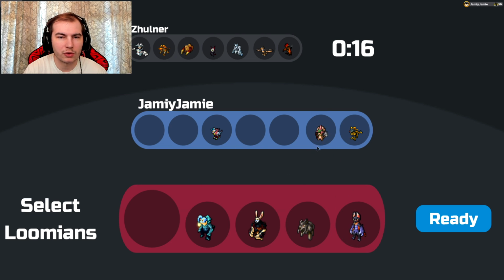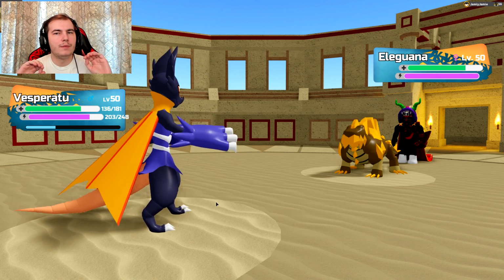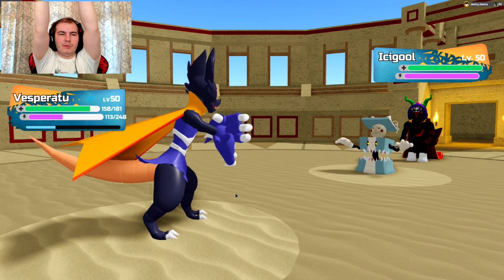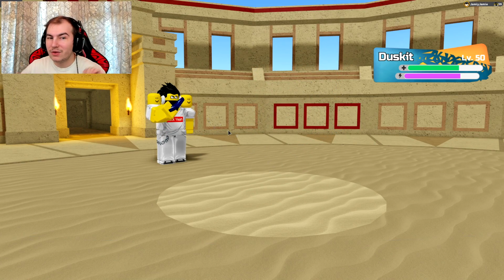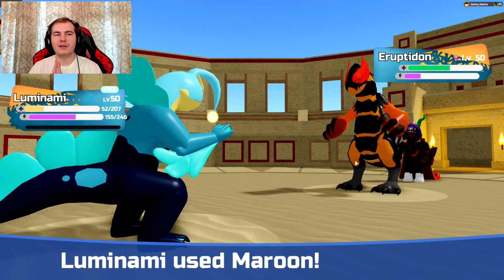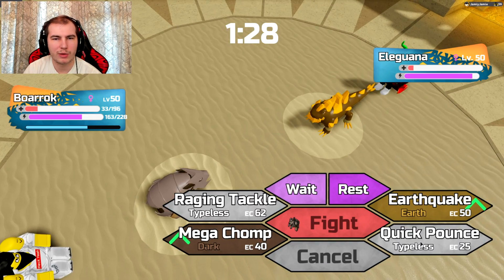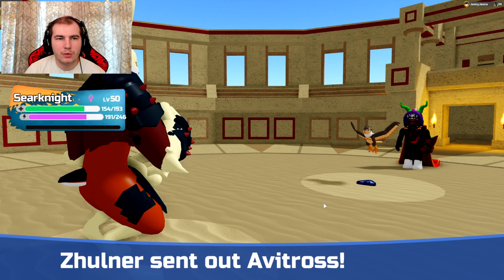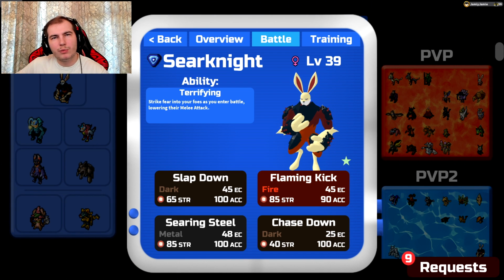Searknight is still great, but... - Loomian Legacy PVP